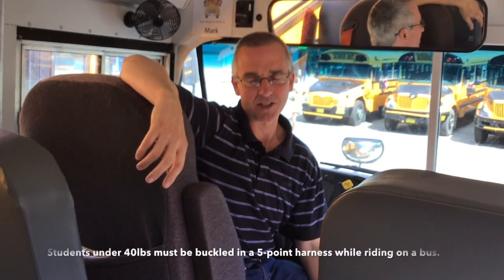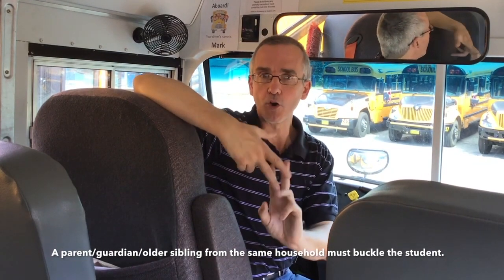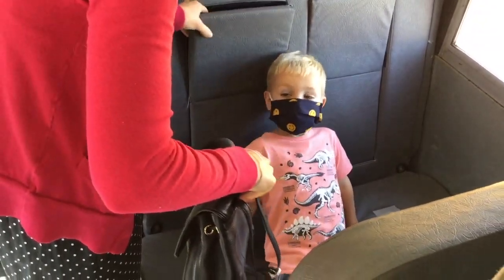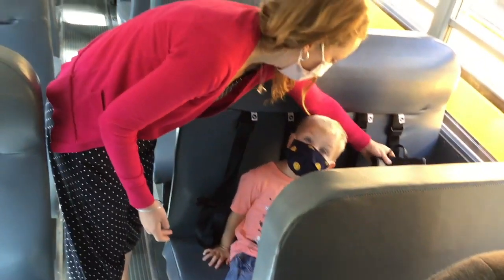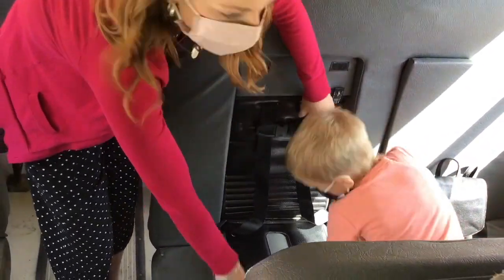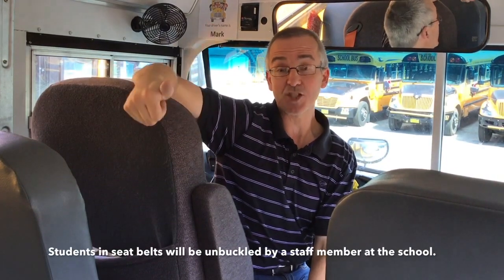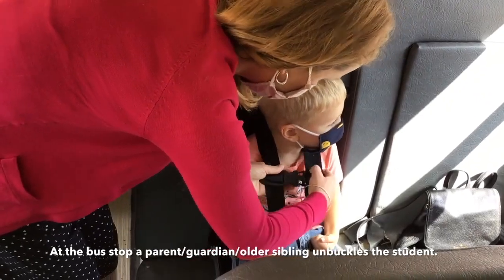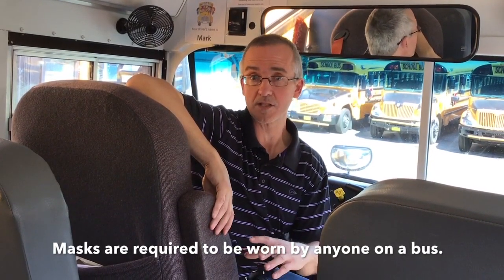SSRCE Transportation Services Seat Belt Information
Watch this video to learn about the procedure for seat belting students on our buses who are under 40lbs and under 4 1/2 years old.